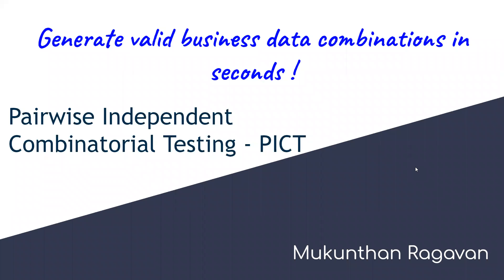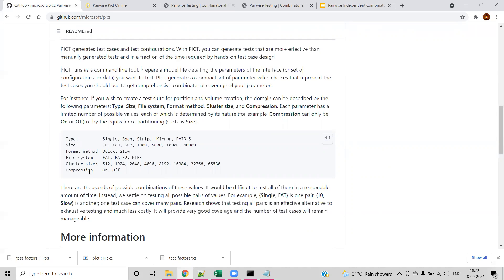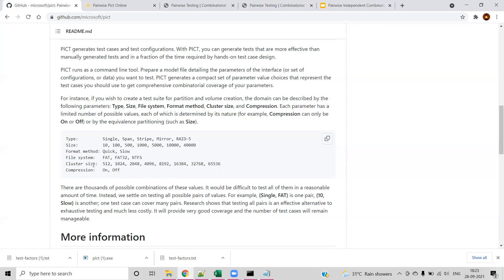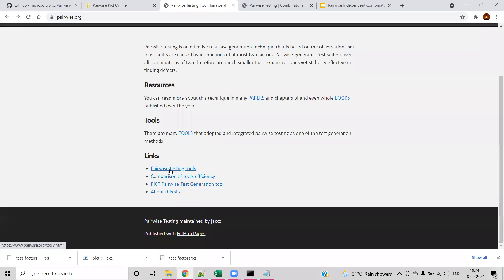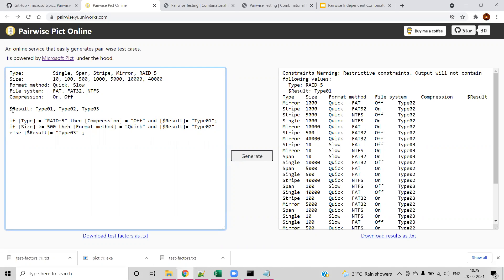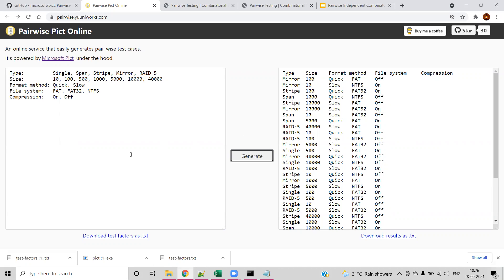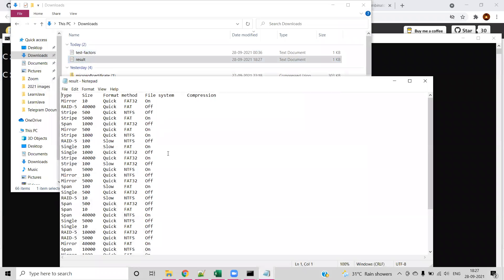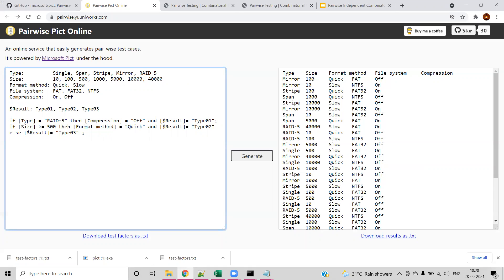Pairwise Independent Combinatorial Testing - PICT (Generate valid business data combos in seconds !)